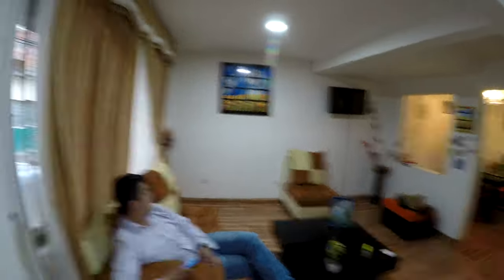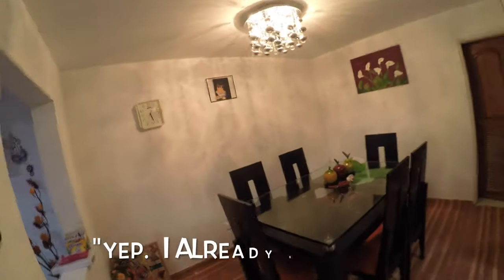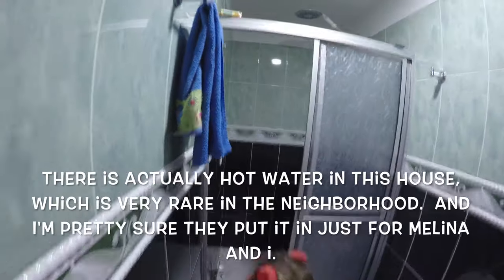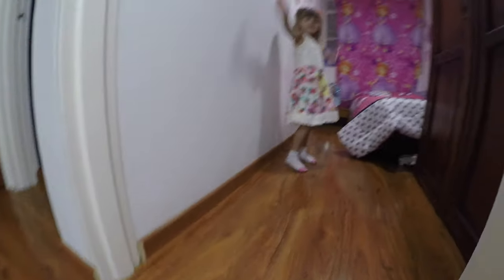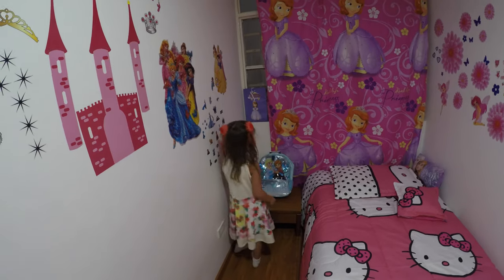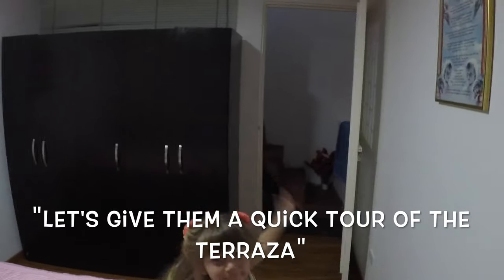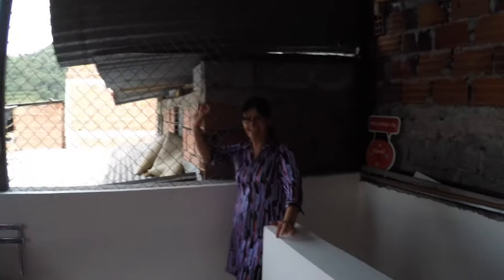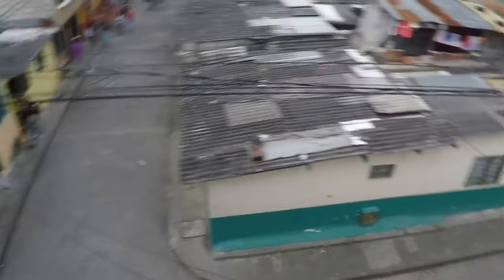House Tour: Manizales, Colombia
I wanted to give you all a quick tour around my in-law's house in Manizales, Colombia. My mother-in-law is an AMAZING homemaker and keeps her house spotless ALL THE TIME. (My sister-in-law is just like her). She even mops the floor several times a day (yes. several). I try and keep our spaces clean as well but it never looks as nice as when she does it.

It is a lovely little house and amazing compared to the rest of their neighbors.  I think you can get a pretty good idea from checking out the rest of the neighborhood toward the end of the video.

If you stick around to the end of the video you will see a neighborhood fight.   A drunken brawl, if you will.   Those are VERY common in her neighborhood.  Almost a form of entertainment for some.  It fuels gossip sessions for days .